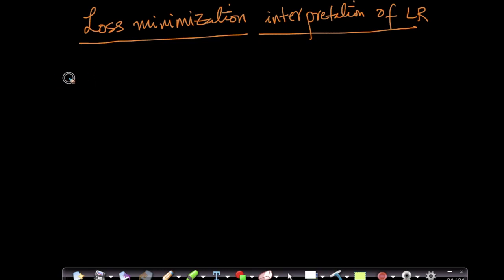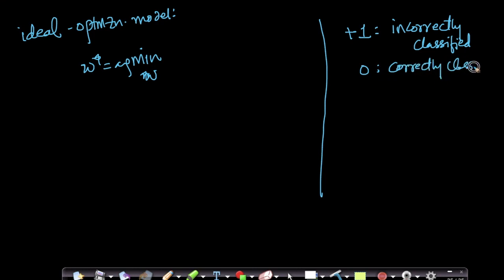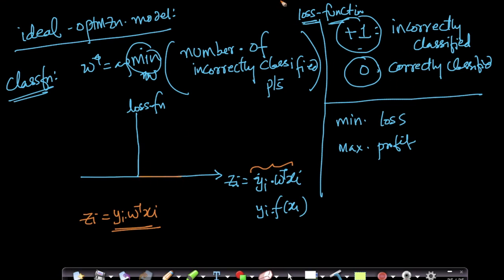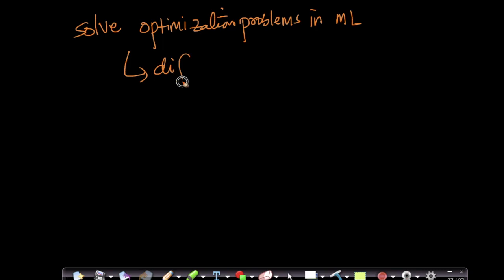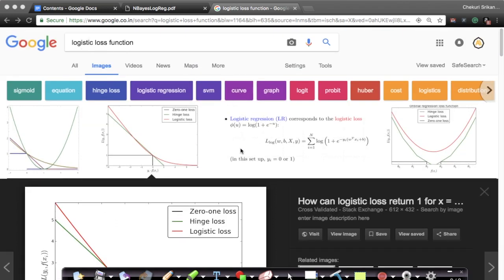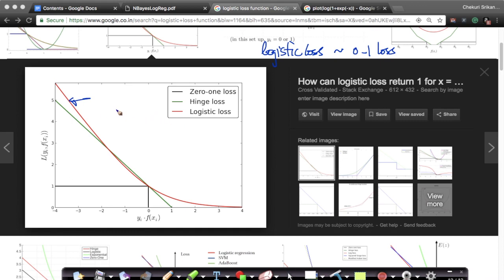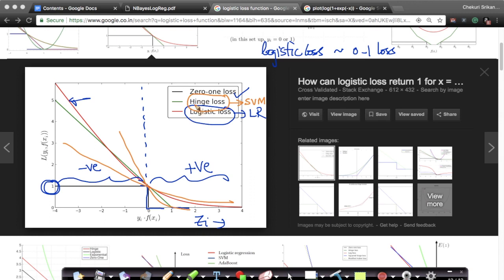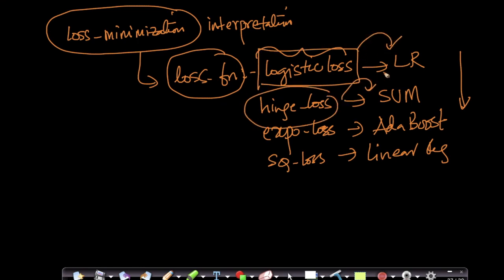Loss minimization interpretation